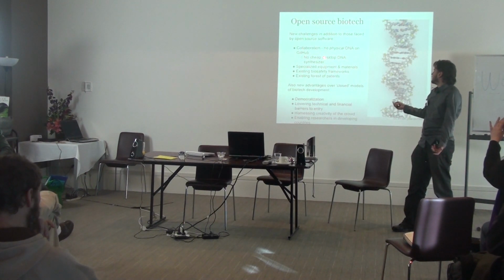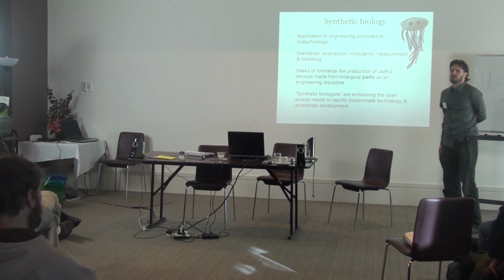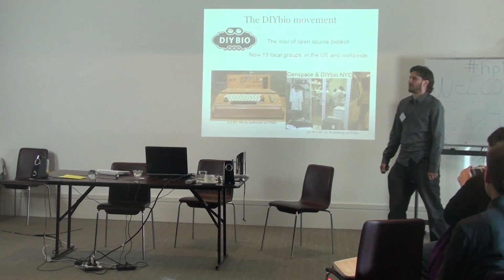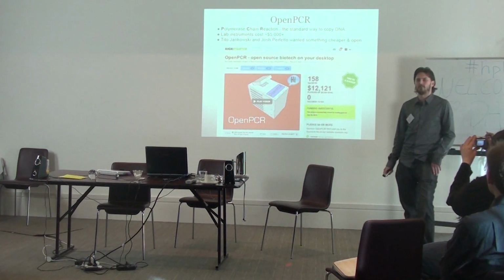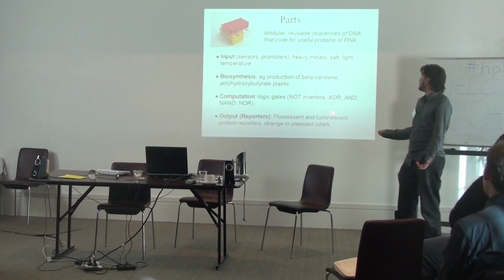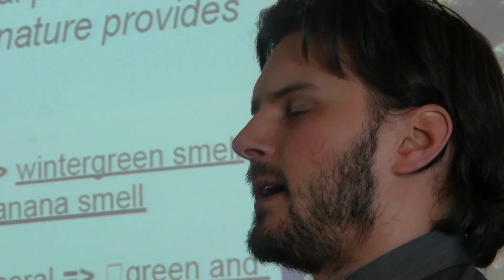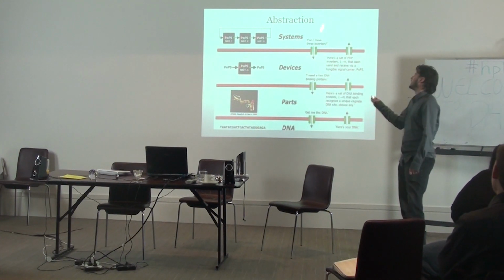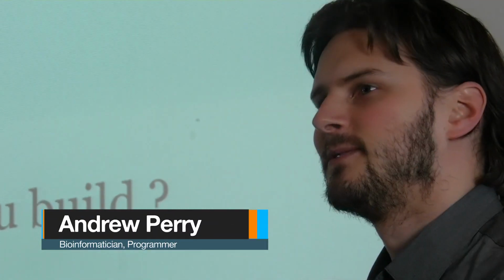Andrew Perry - Open Source Biotech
Andrew Perry is a Research Software Specialist at the Monash Bioinformatics Platform - he solves research computing problems, primarily around capturing, organising, preserving and analysing large volumes of primary research data.

The talk was given at H+ @Melbourne 2011 hosted by SciFuture.

b) Donating
- Bitcoin: 1BxusYmpynJsH4i8681aBuw9ZTxbKoUi22
- Ethereum: 0xd46a6e88c4fe179d04464caf42626d0c9cab1c6b

Kind regards,
Adam Ford
- Science, Technology & the Future